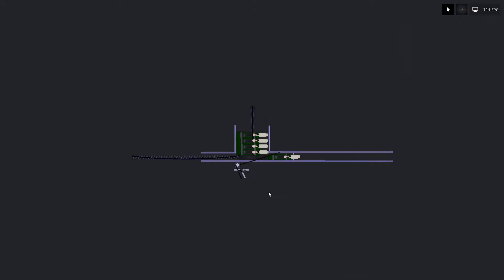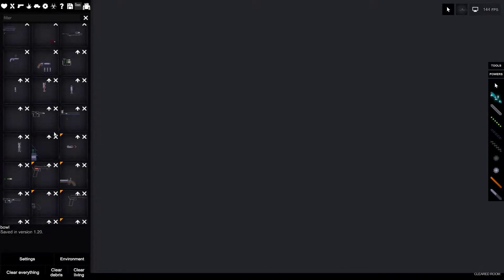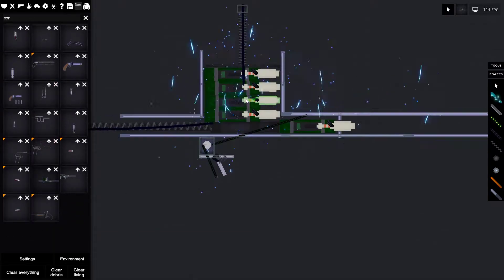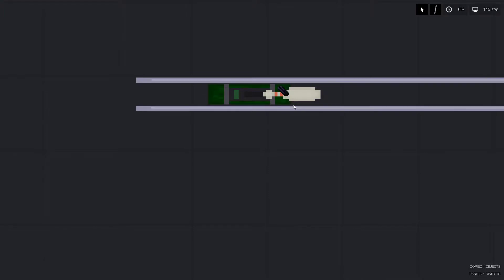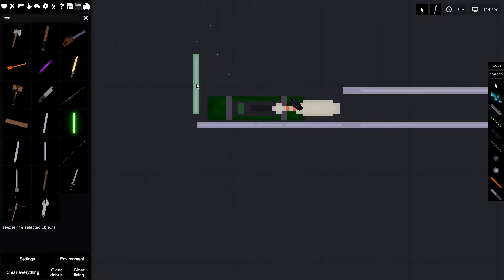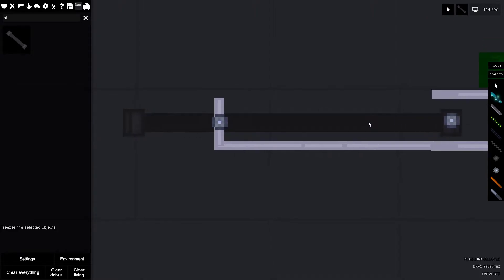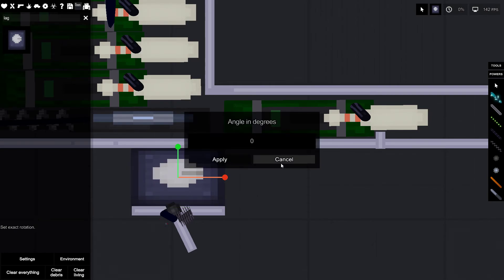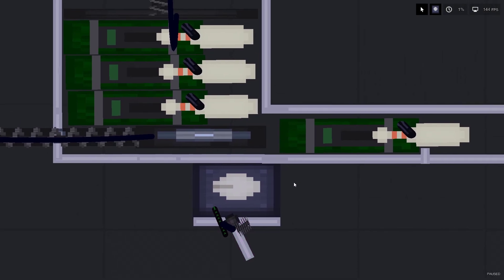People Playground Tutorial: blowback mechanism